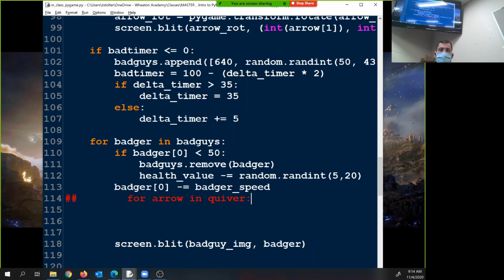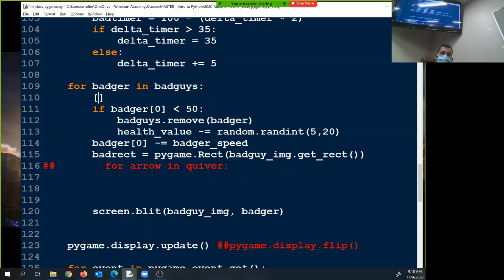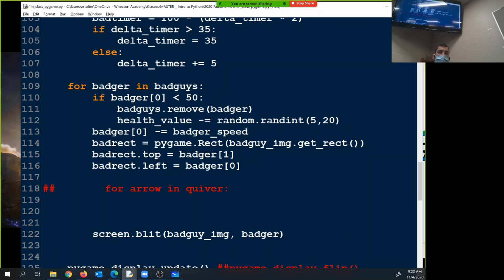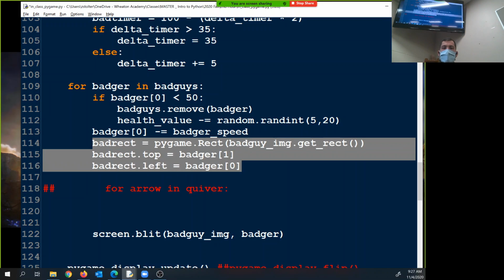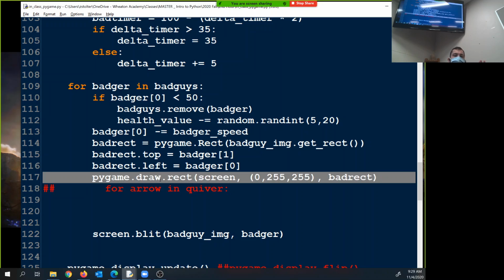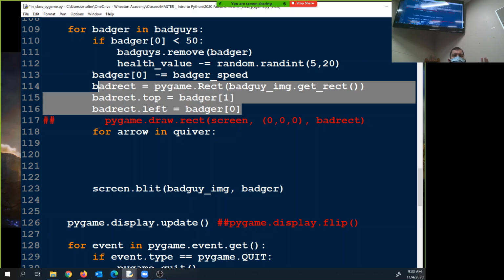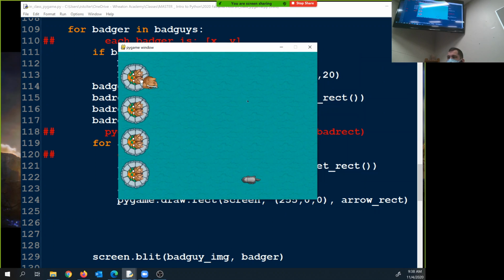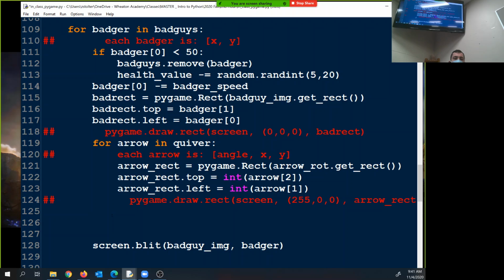2nd Hour Create Badger and Arrow Rectangles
We cover how to create rectangles around the images of the arrows and badgers, so that they can collide later.